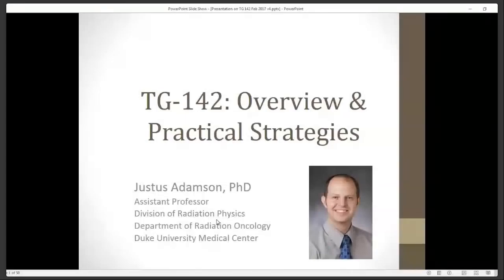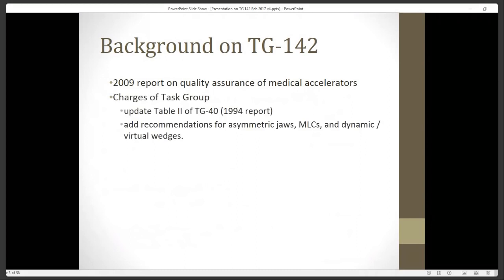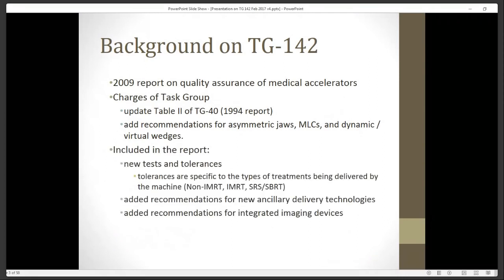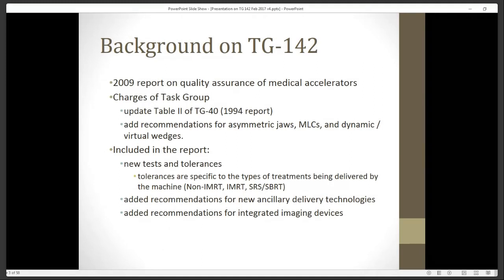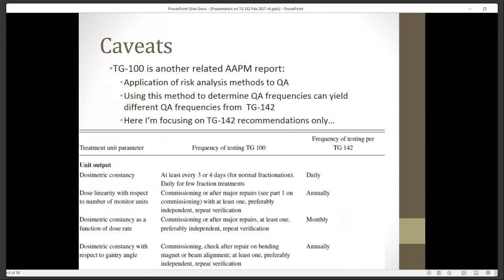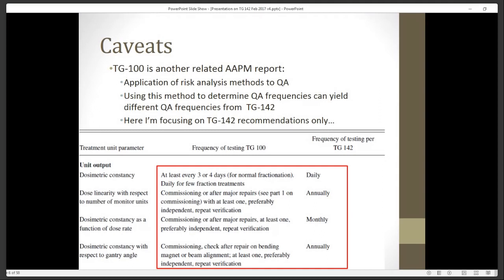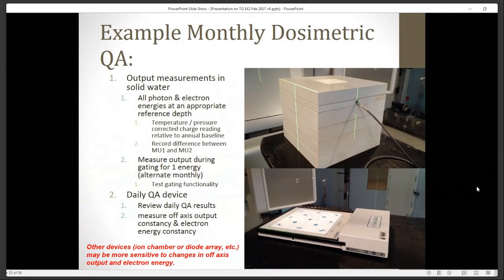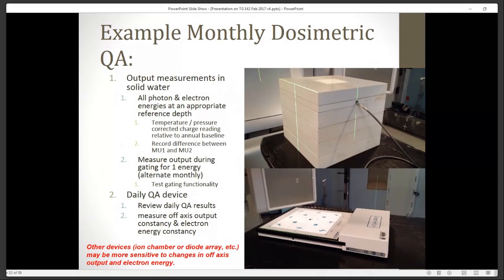TG-142 Tips, Tricks and Modern Techniques.